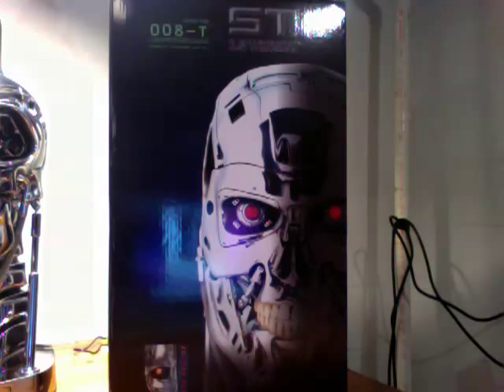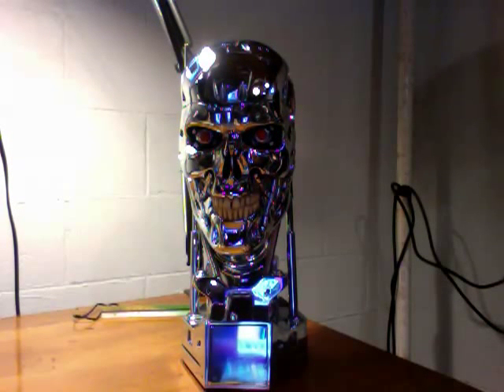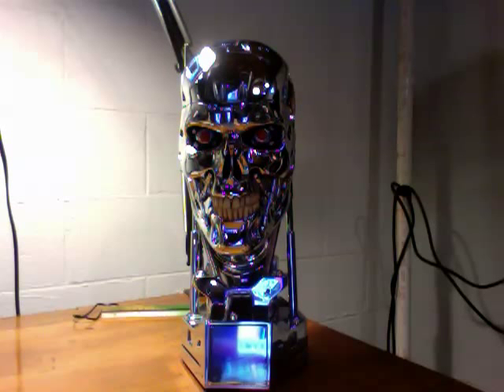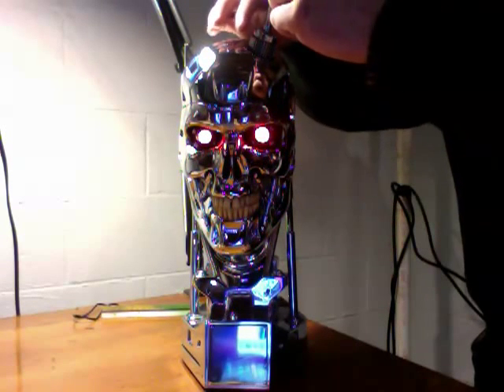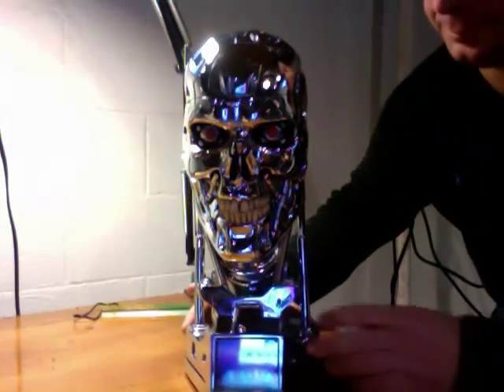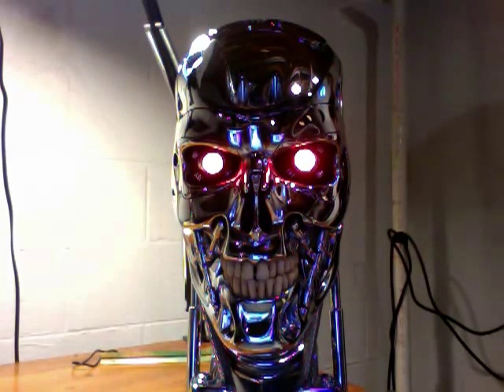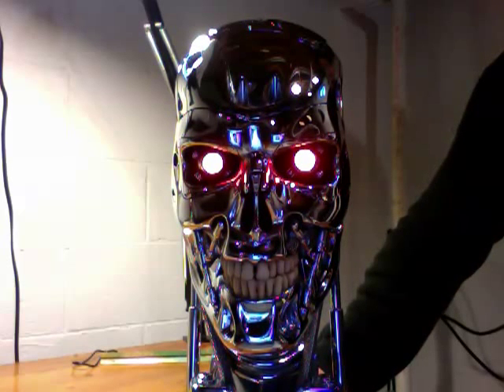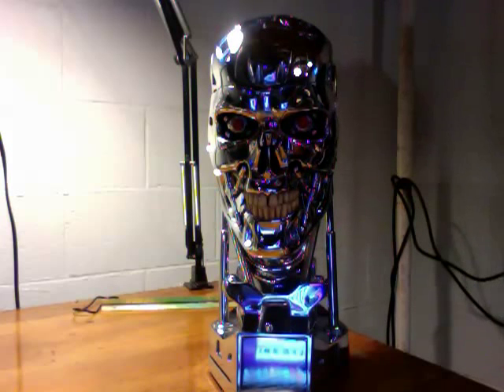Sideshow Terminator T-800 1:1 Scale Endoskull Battle Damaged Review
Watch for the review of the 1:2 Scale T-800 Endoskeleton in the next few days:)